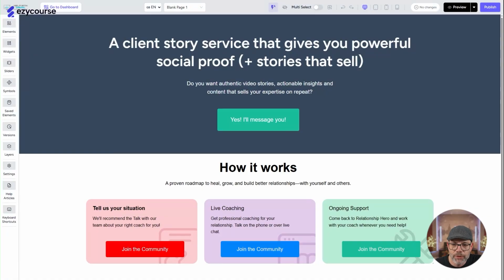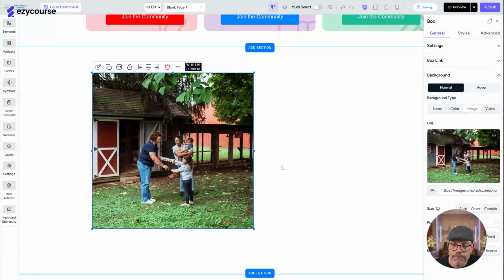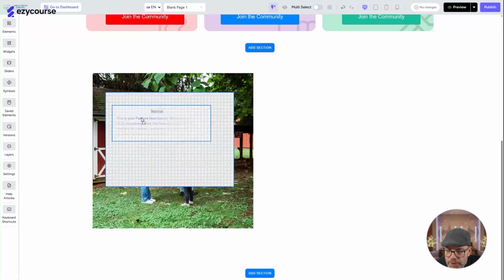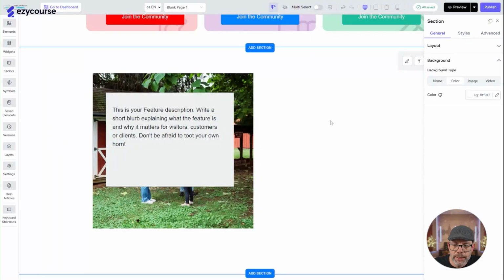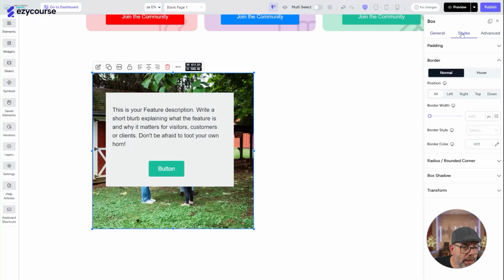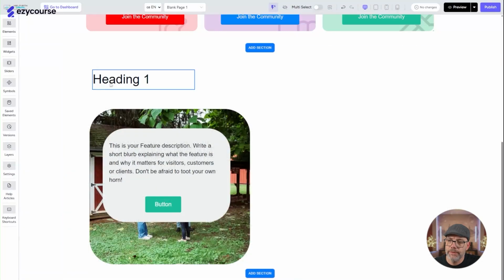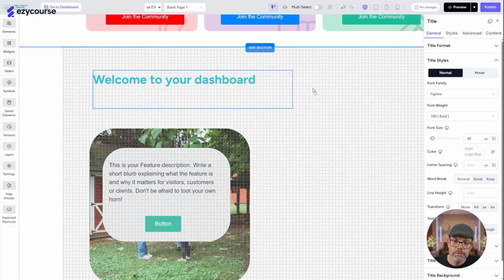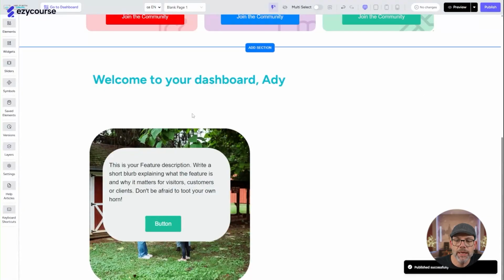Playing with Boxes & Elements | Drag & Drop Builder 2.0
In this tutorial, you’ll learn how to work with boxes and elements in Drag & Drop Builder 2.0 to build flexible page layouts.

The EzyCourse no-code website builder 2.0 comes with several built-in Elements. In this video, we'll show you how to add, move, resize, and customize four different elements to create clean and responsive designs.

You'll learn:

Four elements (box, image, text, and button)
How to drag, drop, and organize items inside the box element
Customize the look and feel of the box

Plus, extra bonus: learn about Name Variable and how to use username directly on a page using the builder 2.0.